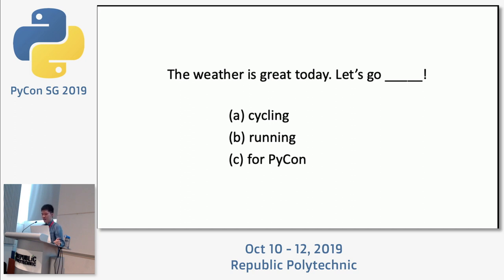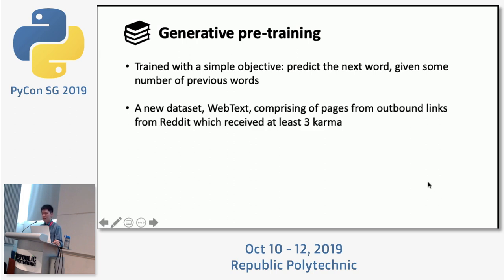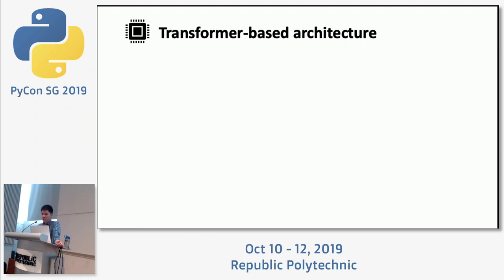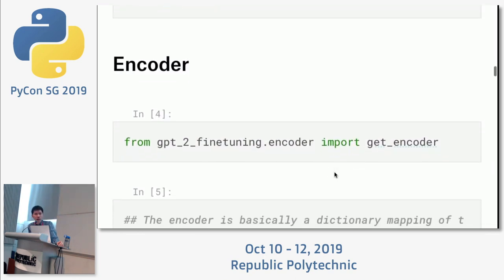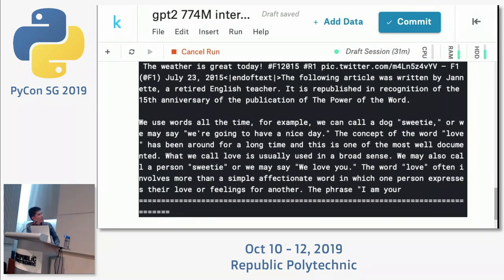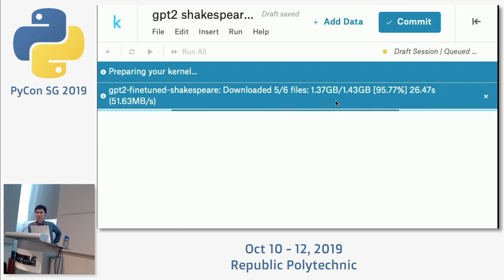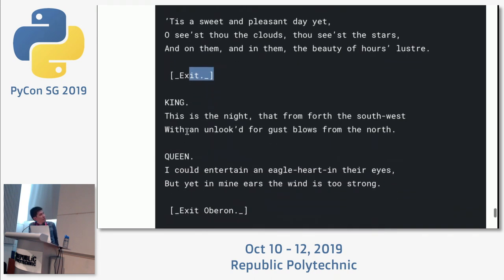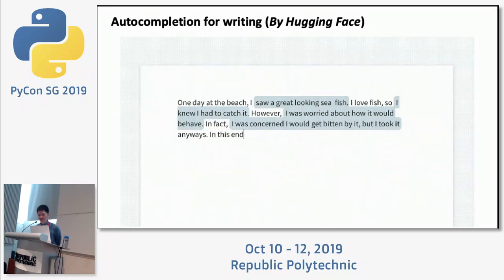How to train a wacky language model - PyCon SG 2019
Speaker: Jonathan Heng, Software Developer

I will talk about GPT-2, a language model developed by Open AI, and how we can finetune it with various training sources to get interesting results. These will be demonstrated in Tensorflow. Ethical implications of such models will be discussed as well. If time permits, I will also demonstrate a simple deployment as a flask app on a cloud platform (GCP).

About the speaker:

Jonathan is a software developer at ThoughtWorks. He has 3 years of experience in building machine learning models for both research and businesses. While waiting for his model to train, Jonathan listens to music and contemplates when the bots will rule the world.